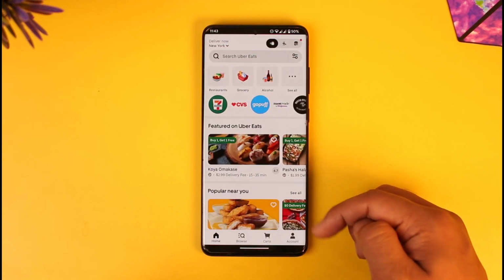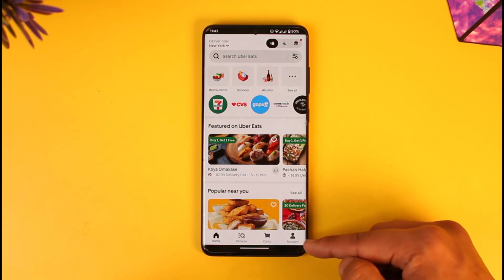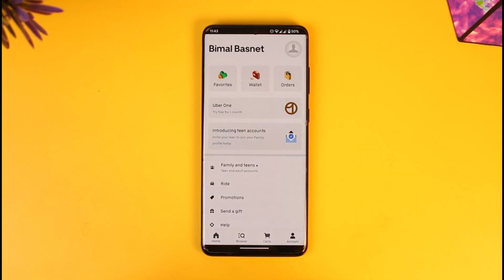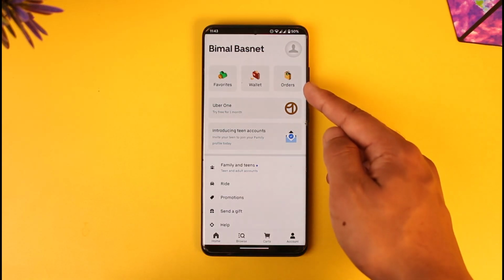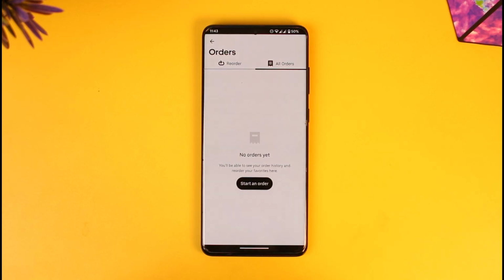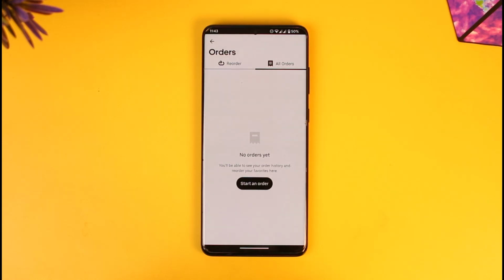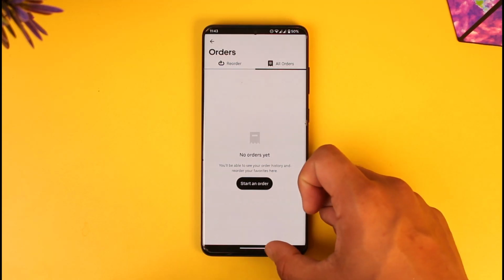How to Cancel Order on Uber Eats !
In this tutorial video, I will quickly guide you on how you can cancel your order on Uber Eats. So, make sure to watch this video till the end. We try to be responsive to as many questions as possible.

► Chapters:
0:00 Introduction
0:10 General Info
0:20 Cancel Order on Uber Eats
0:50 Conclusion